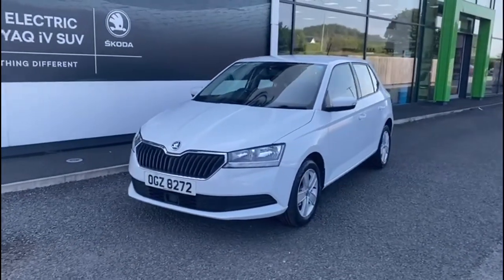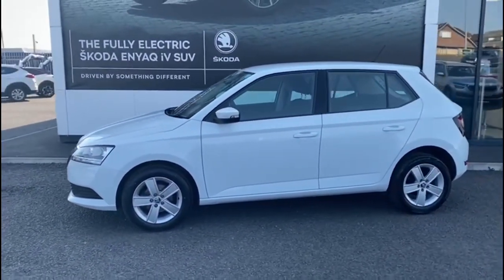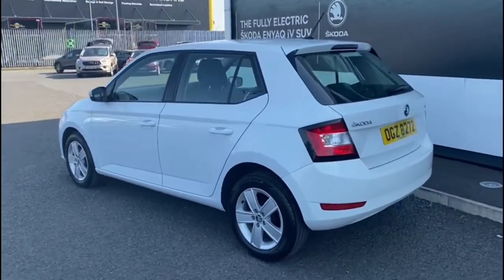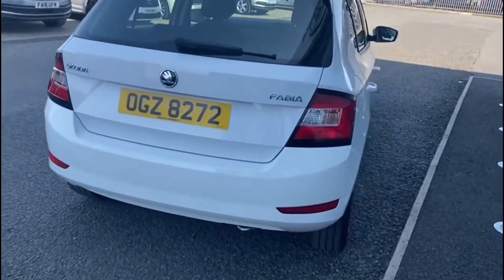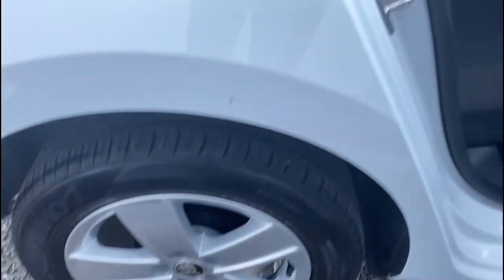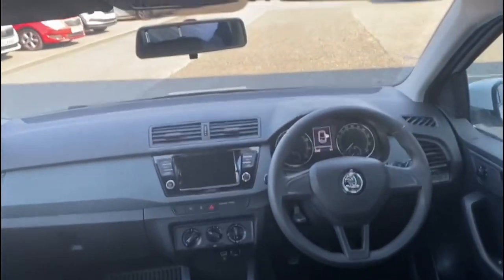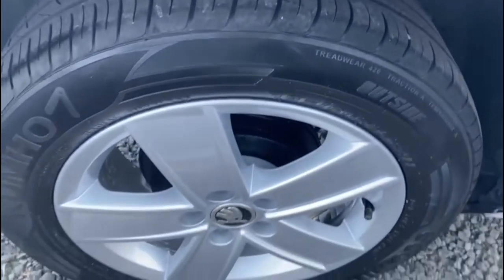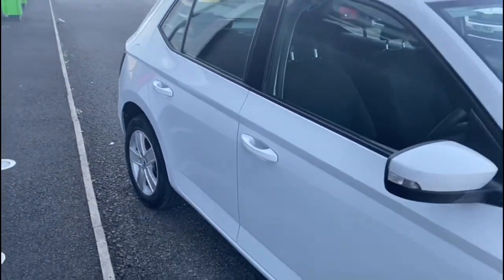2019 Skoda Fabia 1.0 MPI S 5dr - OGZ8272